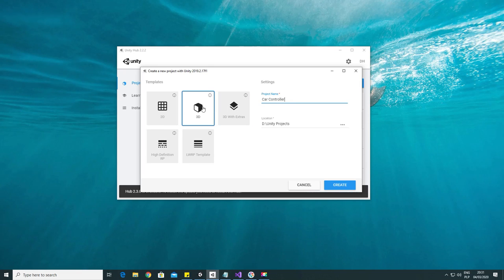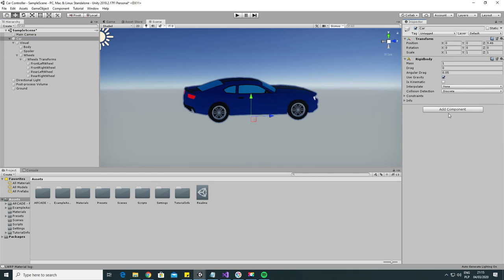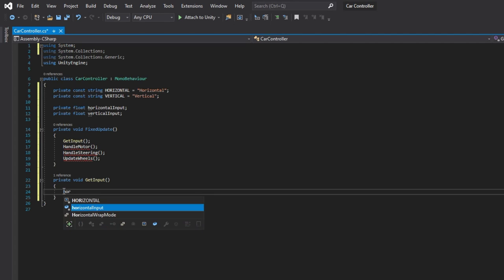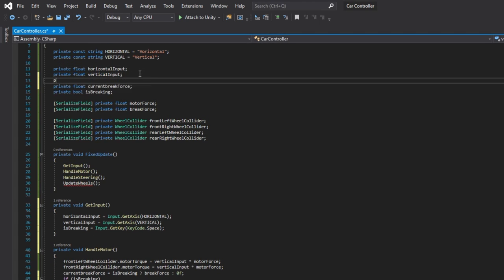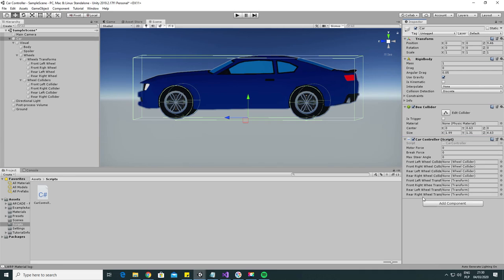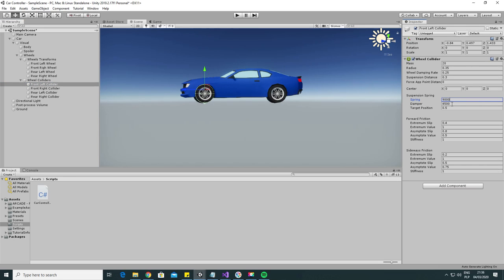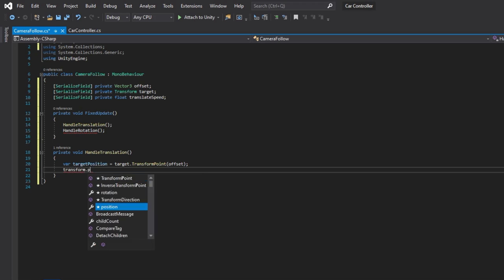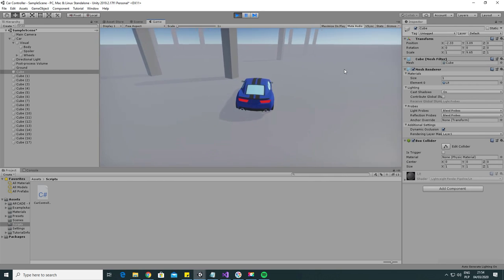Simple Car Controller in Unity Tutorial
[UPDATE] If you are looking for the breaking bugfix check the description after expanding it!

Let’s learn how to create a car controller in Unity. We will get to know Unity’s wheel collider component and use it to move a car. We will also create a simple camera script that will follow the car.

[BREAKING BUGFIX!!]
There is a bug in the HandleMotor() method in the CarController.cs. The "if (isBreaking) check should be removed. The fix is also pushed to the GitHub repository. The method should look like that:
private void HandleMotor()
        frontLeftWheelCollider.motorTorque = verticalInput * motorForce;
        frontRightWheelCollider.motorTorque = verticalInput * motorForce;
        currentbreakForce = isBreaking ? breakForce : 0f;
        ApplyBreaking();

Used assets:
ARCADE: FREE Racing Car